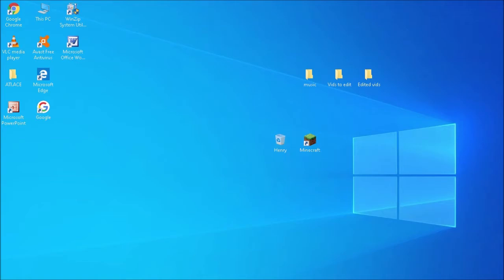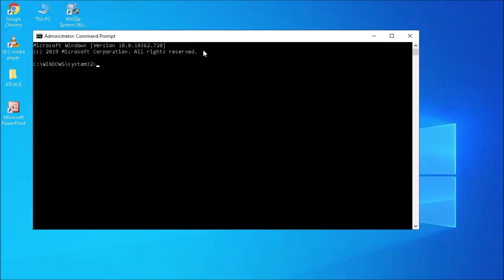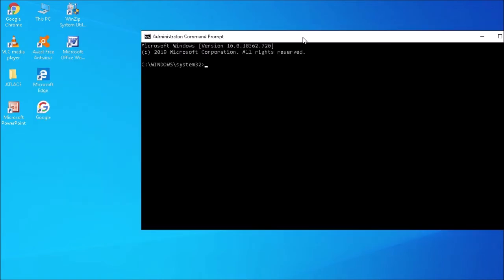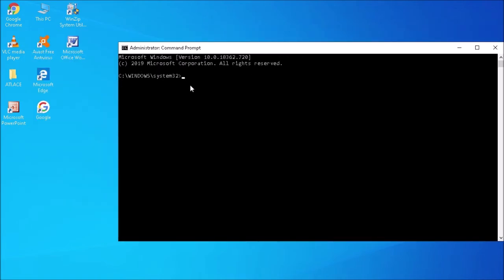How to find your IP in 2020